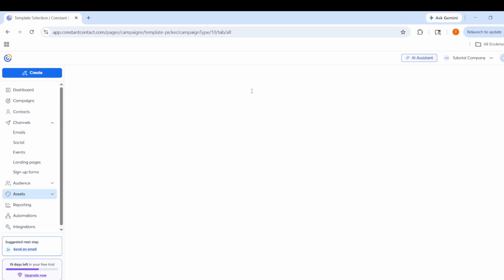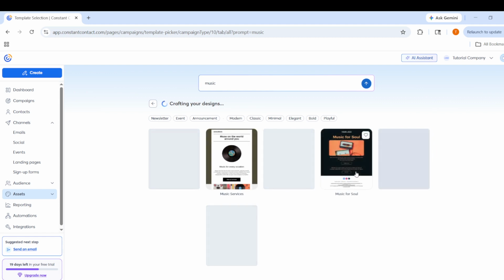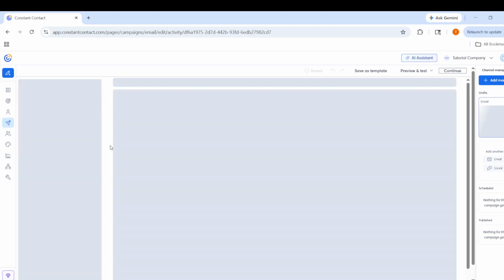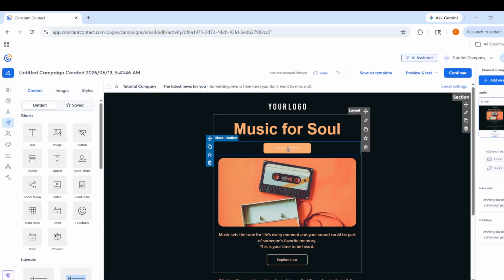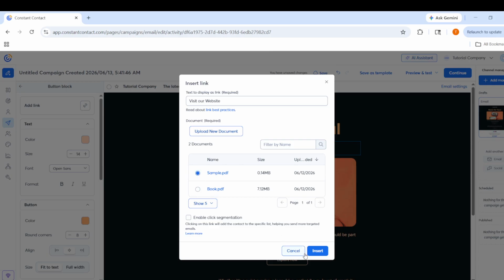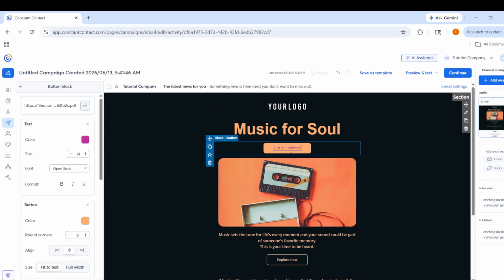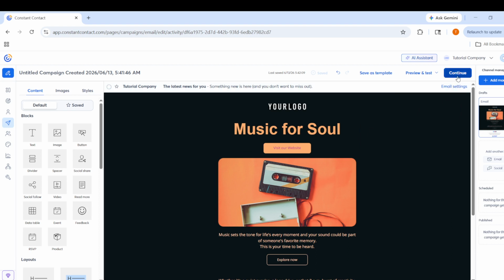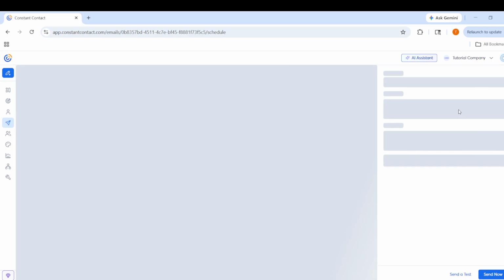How To Send Music File In Constant Contact [2026 Guide]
How To Send Music File In Constant Contact

Learn how to send music file in Constant Contact so your email subscribers can access your audio safely. This quick tutorial shows Constant Contact options like attaching files, using a hosted download link, and sharing audio files the right way. Perfect if you’re searching for how to email an mp3, add audio to Constant Contact, or send a music download.